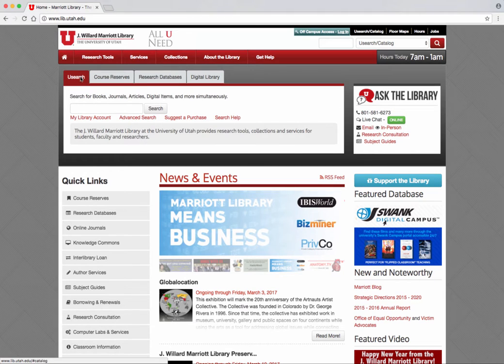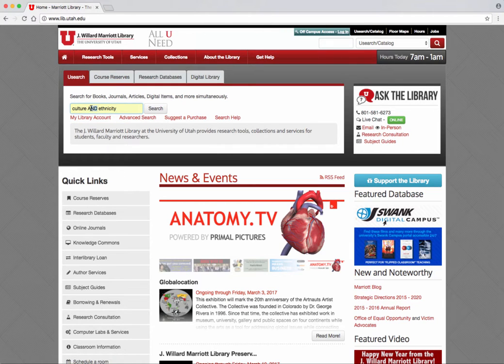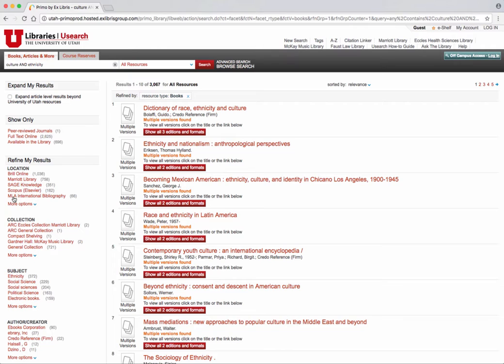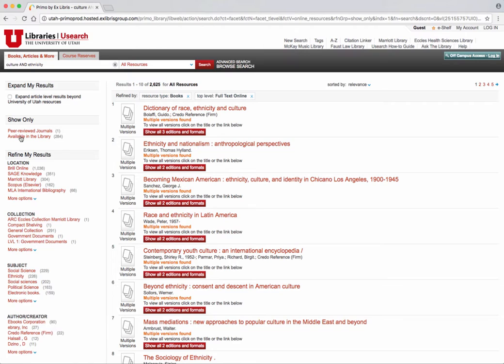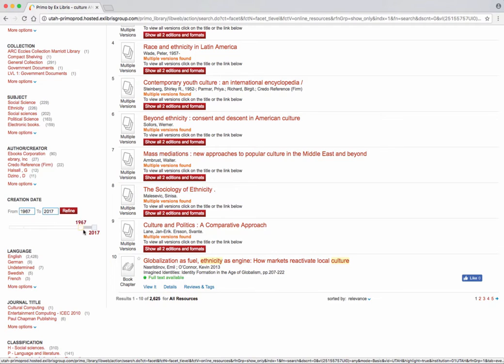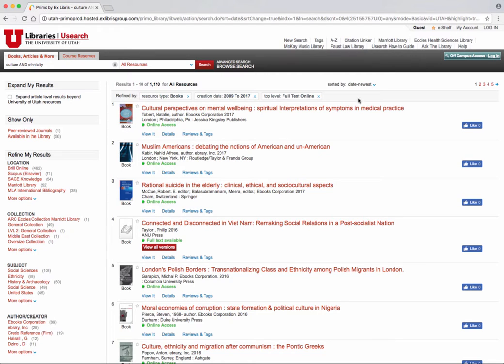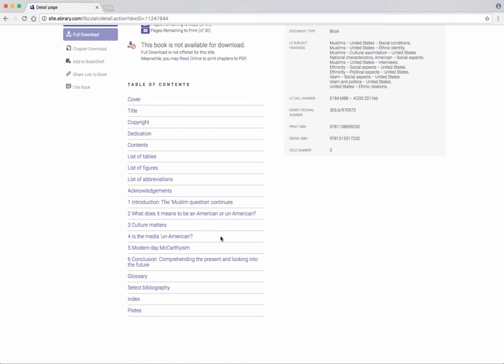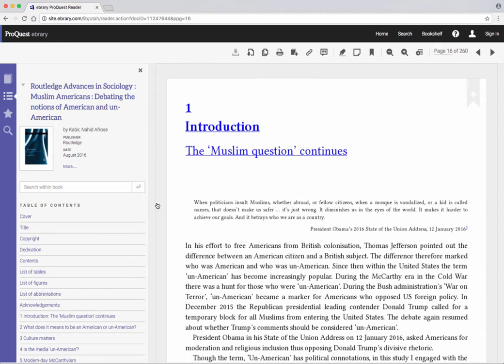Finding an Ebook